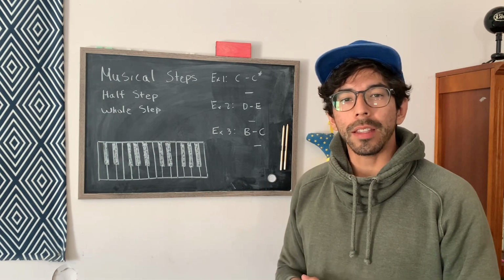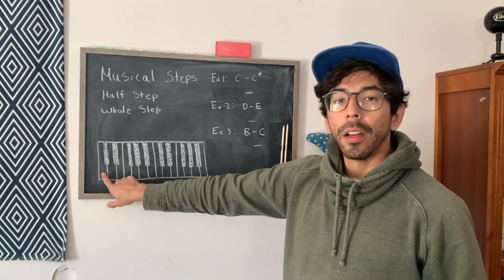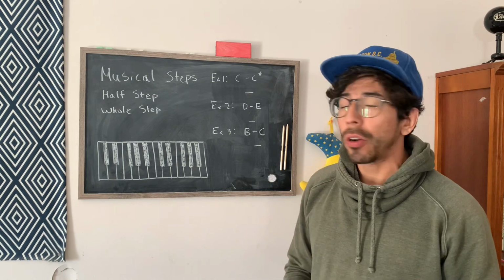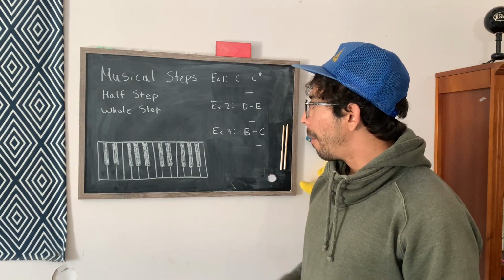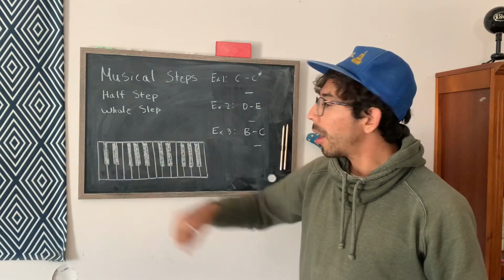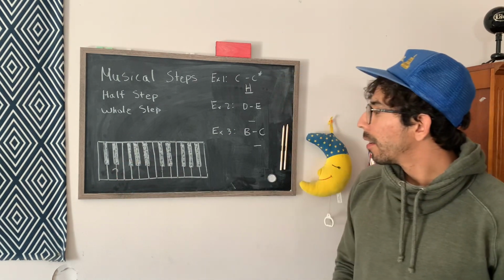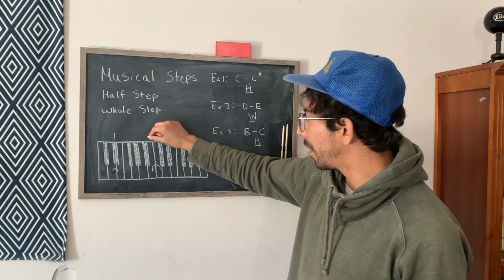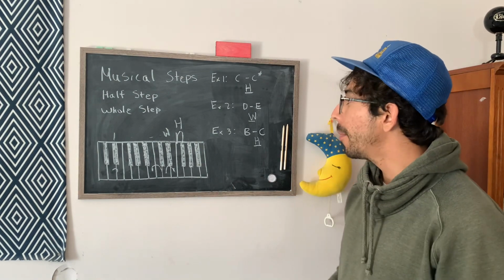Black Board Wednesday Episode 11 - Musical Steps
Blackboard Wednesday, presented by @alpacamusicstudios

Today’s Blackboard Wednesday explains musical half steps and wholes steps.